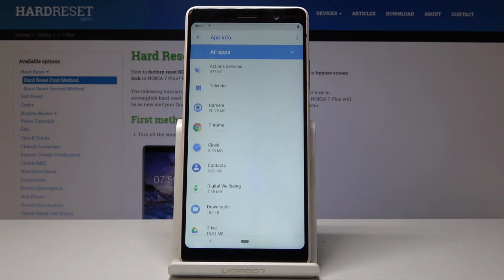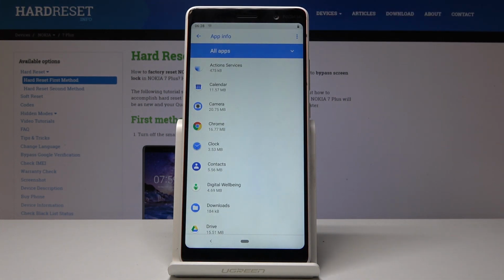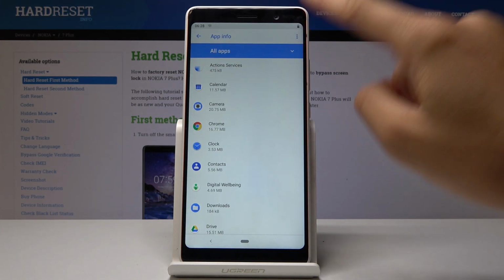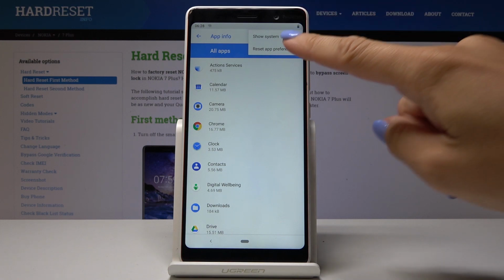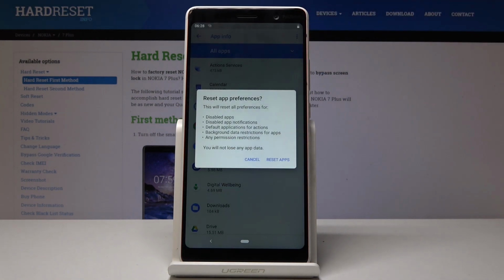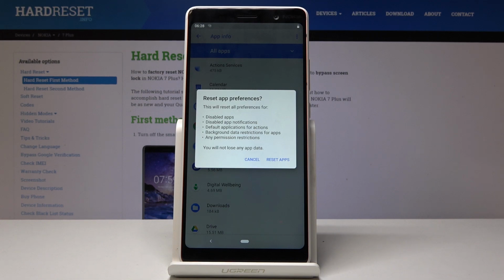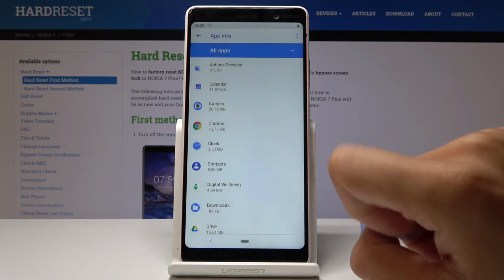How to Reset App Preferences in Nokia 7 Plus - Restore Default App Settings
Quick and easy way of resetting App Preferences in Nokia 7 Plus. Check out how to restore original apps set up. If you need to restore your apps to its original, factory settings, simply perform a setting reset. Take a look at the below tutorial and learn how to restore manufacturers settings in your device.

How to reset app settings in Nokia 7 Plus? How to restore original defaults in Nokia 7 Plus? How to restore manufacturer defaults in Nokia 7 Plus? How to reset app preferences in Nokia 7 Plus?